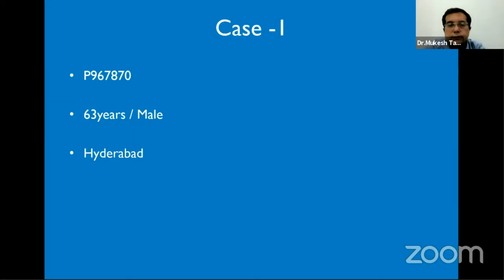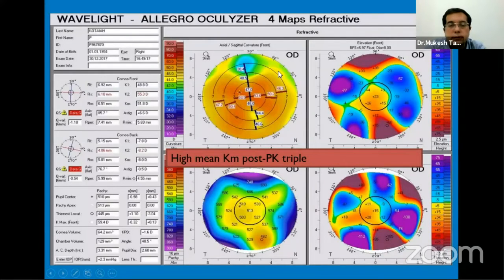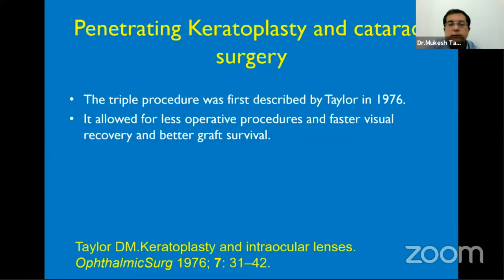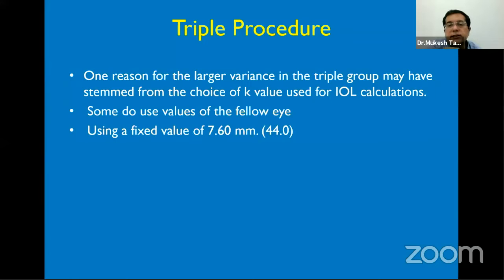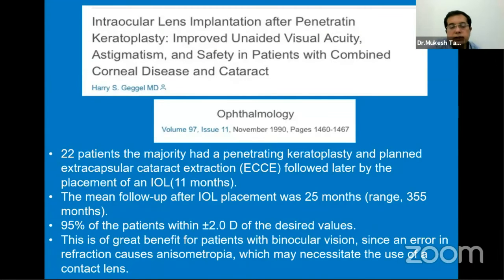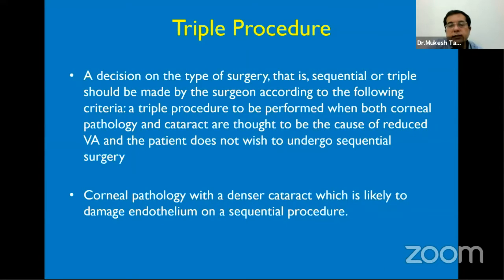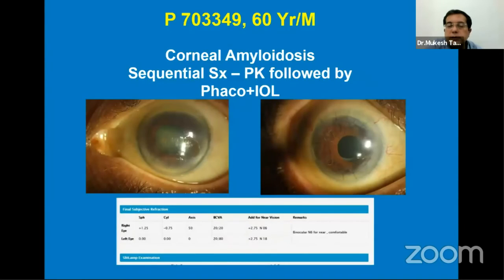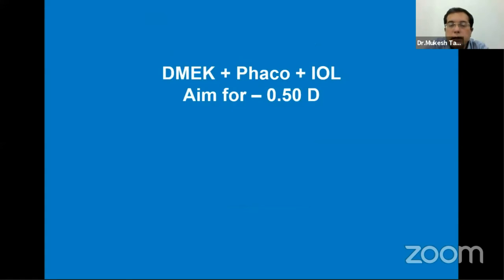AIOC2021 - GP61 - TOPIC - Dr.Mukesh Taneja - Post Keratoplasty How to tackle